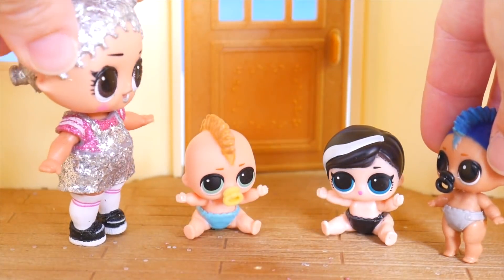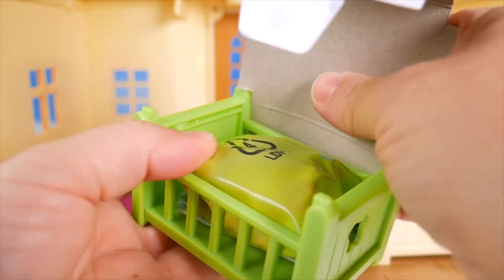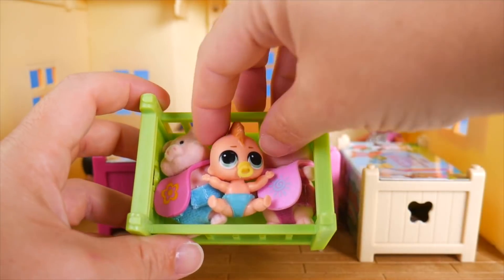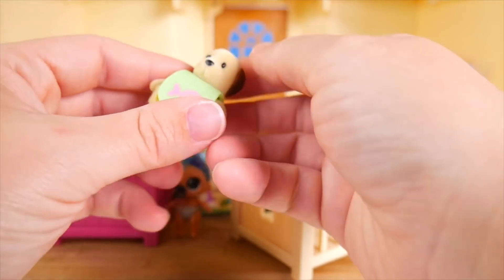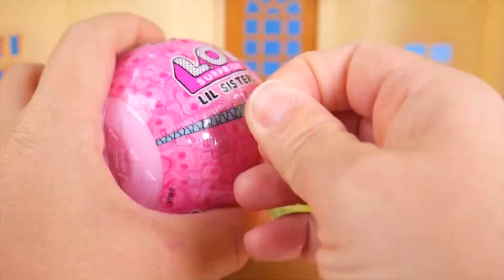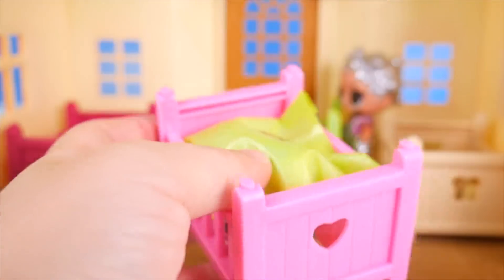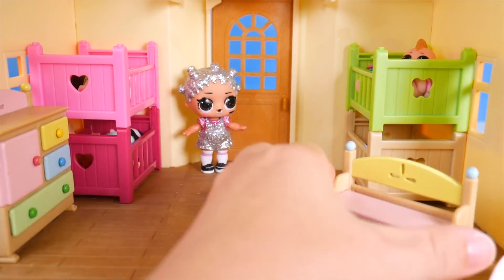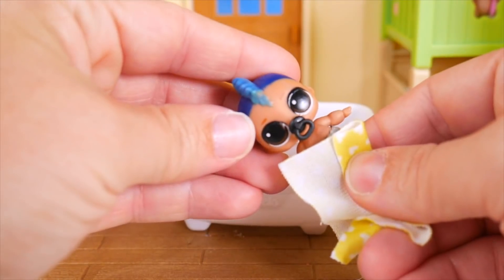LOL Surprise Bunk Beds for Lil Brothers Supereme Pets - Toy Video